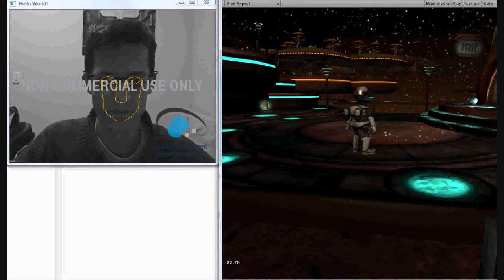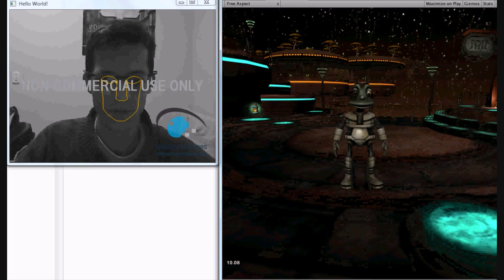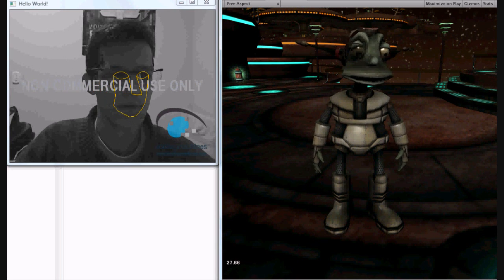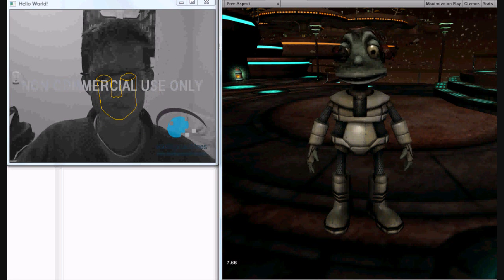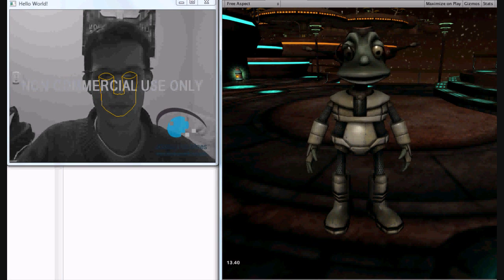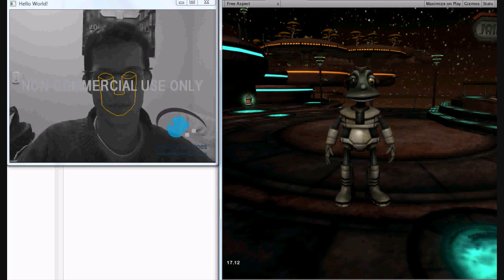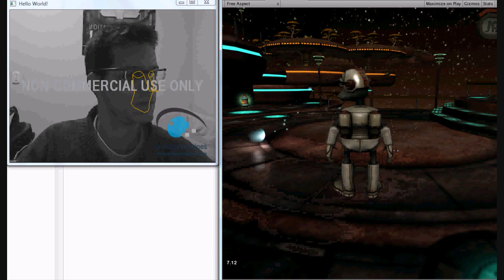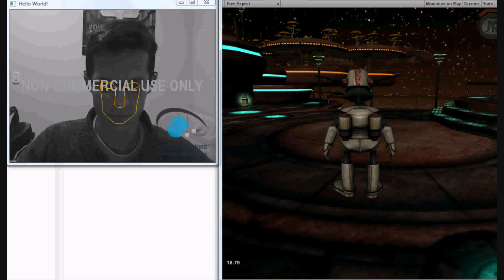Unity3d and FaceAPI integration - 6 degrees of freedom head tracking avatar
This video shows realtime integration of 6 degrees of freedom head tracking using a simple webcam with Unity3D.
As I move the camera closer you can see the actor rotating his head exactly like I do.
Headtracking is done with the non-commercial version of FaceAPI.
As I move my head, the camera obtains my head pose and measures pitch, yaw and roll angles. These angles are sent to Unity3D where a script maps my moves to the actor, Lerpz.
As I press the 'F' key, the player throws a lightning bolt in the direction I am looking at, adding a further degree in user interaction.
Part of this project is open source software and available under the Open source section.